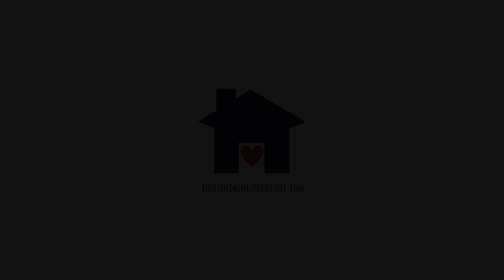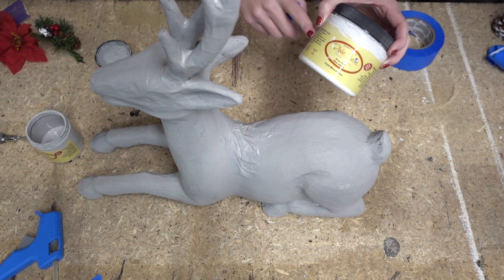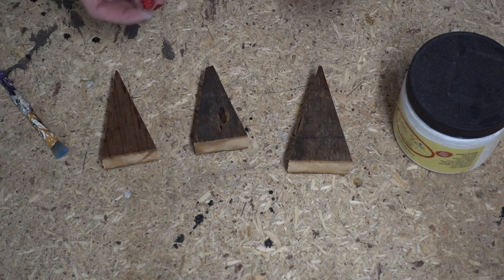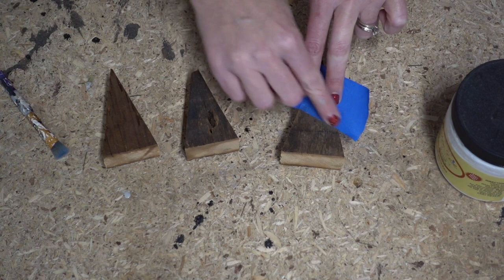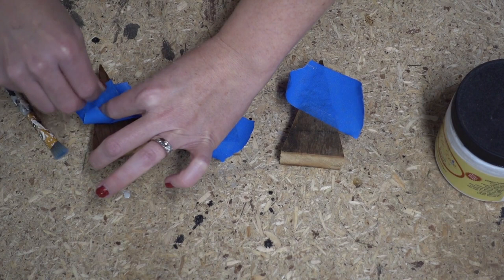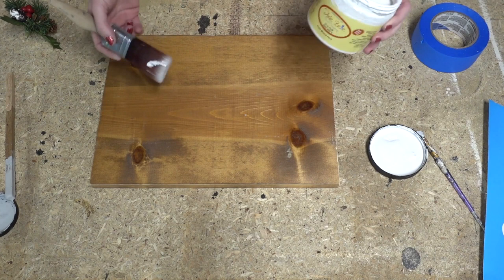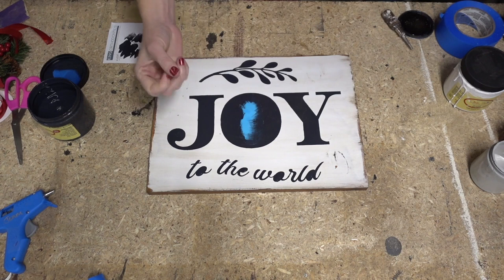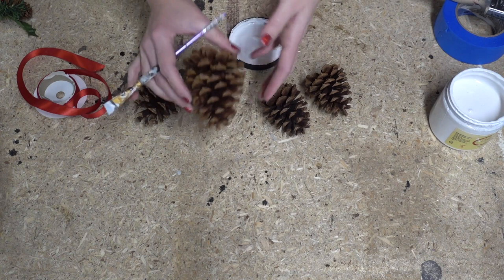How to create 5 amazing holiday projects using Dixie Belle Paint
If you're looking for some ideas for holiday projects, look no further! In this video by Roots and Wings Furniture, I'll be showing you how to work with Dixie Belle Paint products to create some amazing projects.

From a quick and easy project to a more complex one, you'll be able to find a project that's perfect for you. I'll also share some helpful tips to make the process as smooth as possible. If you're looking for ideas for holiday projects, this video is for you!